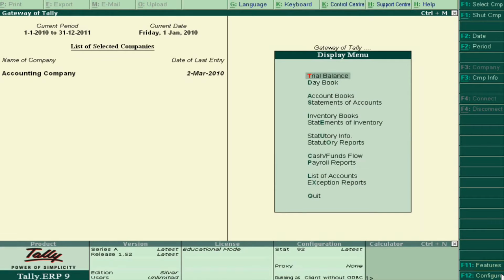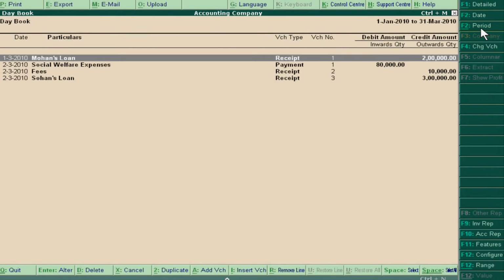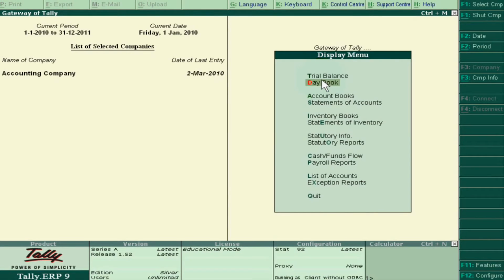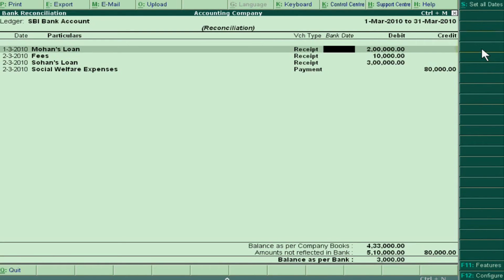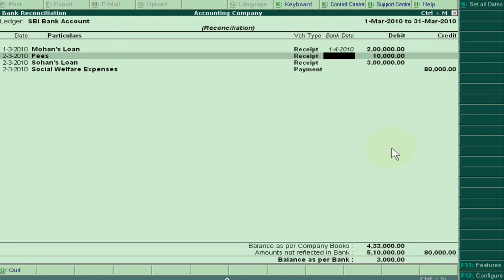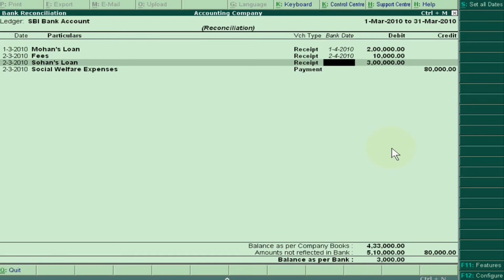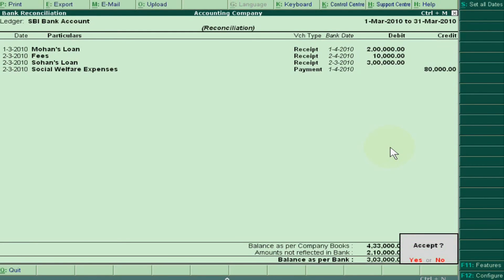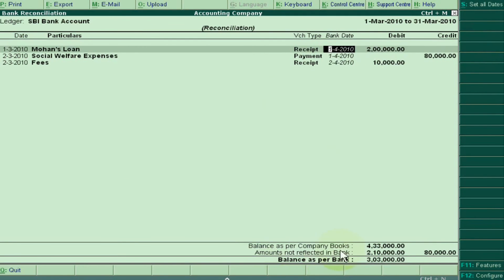How to Reconcile a Bank statement in tally